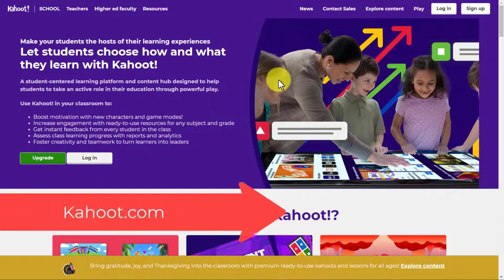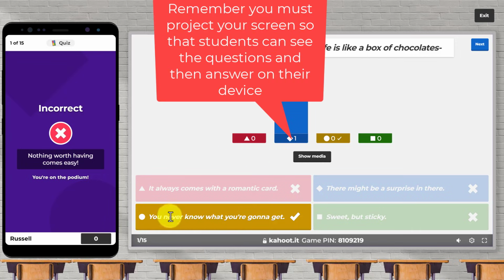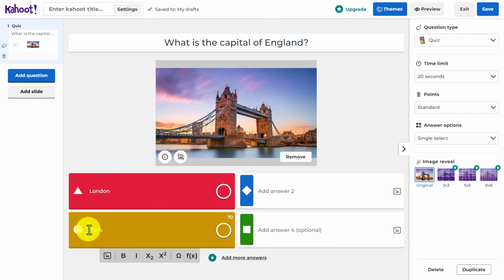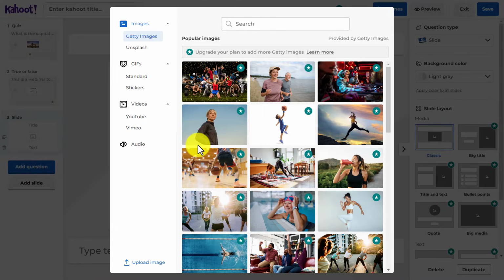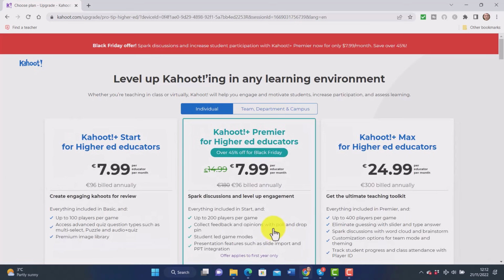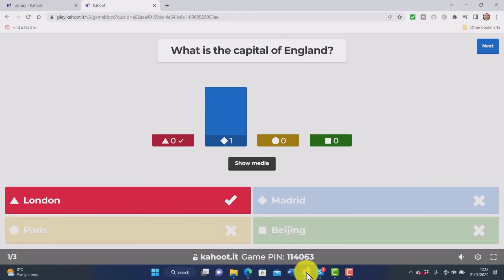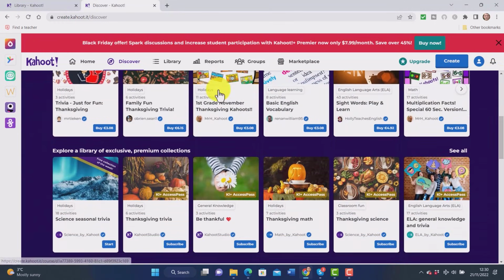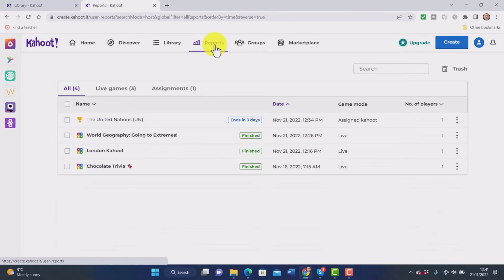Beginners Tutorial Kahoot 2023- Free Version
Kickstart your game-based learning journey with this beginner's tutorial on Kahoot 2023, featuring tips for using the free version effectively!

This is a complete beginners guide to using Kahoot 2023 free version
00:00 Kahoot 2023 - Introduction
01:22 Create a free account
02:41 A demo of how Kahoo works
06:22 Exit demo and start training
06:55 Create a Kahoot
12:59 Preview our Kahoot
16:13 Play a Kahoot
20:29 Additional features- use other teacher's  games - set Kahoot for homework
22:05 Setting a Kahoot as a homework
25:35 Thanks for watching

For those of you who haven't heard of Kahoot, it's a tool that lets you make and play games in the classroom. There are many different ways to use it, but here are some of my favorite tricks:
Add questions and answers to your Kahoot, 2023 use images and videos as part of the question or answer, customize the look and feel of each individual question in your Kahoot. Note you can only upload a limited number of images so you will need to use your own images. Kahoot 2023 free version only offers 2 types of questions. Remember this is a begnners tutorial, so I take you through this slowly step by step.

Once you're done editing your Kahoot, choose whether it's for live play or homework mode. If you play it live, remember to share your screen so the students can see the questions on Kahoot 2023. This is the free version but you can also use it for homework. For homework you will need to generate a link and a PIN. I show you everything in the video

If it's for live play, click the "PLAY" button to generate the PIN to join your game - share with students or friends to join. In the live version, you have the option of how to control the way the Kahoot plays. I normally like to make it teacher controlled.

If it's for homework mode, assign it through your class roster (manually or through Google Classroom). You can also just share the link with the students but remember you must also give them the PIN. In this Kahoot 2023 video, you will see that I show you exactaly how the homework option functions. This beginners guide to Kahoot 2023 is step by step.